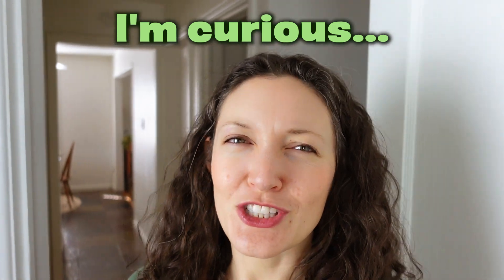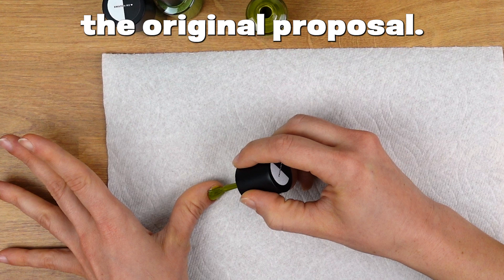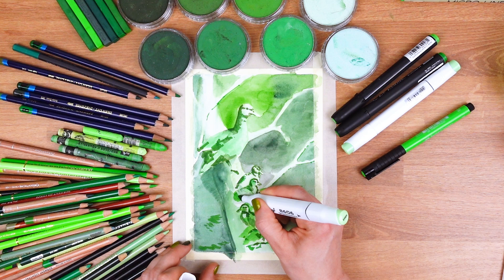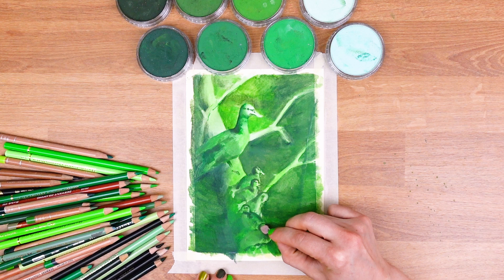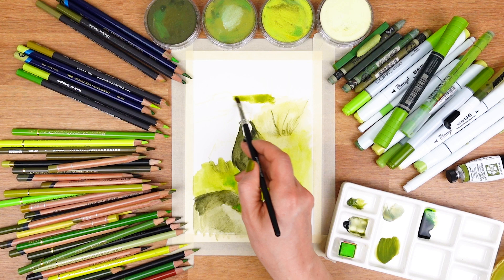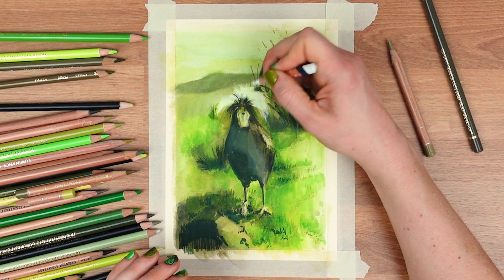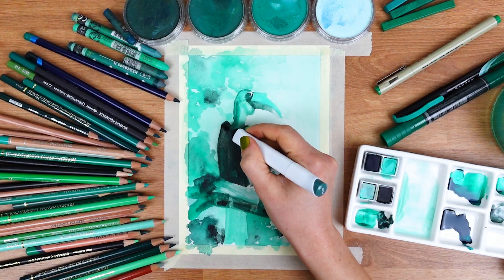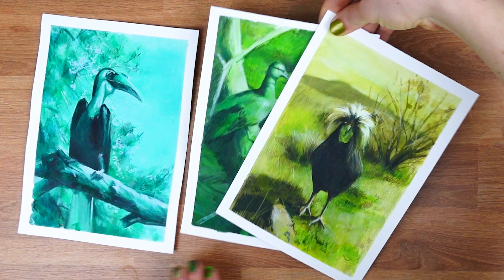making art with EVERY GREEN ART SUPPLY I own 💚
In this video I use all my green 💚 art supplies and create some beautiful art. Throughout the video I discuss color psychology and share my top mixed media tips.

✅ For this manicure I used:
- COLORS: lacewing B469, sour apple B378, crisp B349
- STAMP PLATE: leaf skeletons (M404)
- ADDITIONAL SUPPLIES: Ice Cube Clear Rectangular Stamper w/ Scraper Card, Sticky Base Coat B384, Smudge Free Top Coat B382

That AMAZING white pen:
BLICK (these are overpriced on Amazon)

This is the PAPER I used, Its perfect for a mixed media approach and 100% cotton:

⏱️⏱️VIDEO CHAPTERS⏱️⏱️
00:00 what are your thoughts on cheating?
00:15 green art supplies for the challenge
01:29 setting up the challenge?
2:33 the key to working with just one color is.
6:07 developing a unique artistic style
8:28 tips for working with water soluble products
10:08 a little bit of "cheating" :P
12:01 how to use panpastels in a mixed media piece